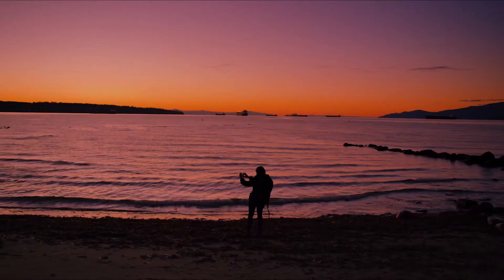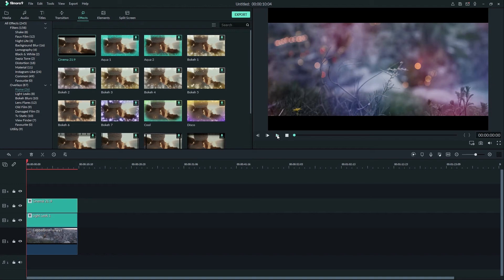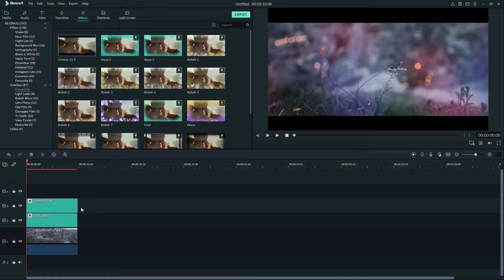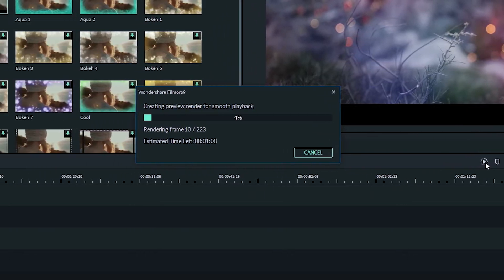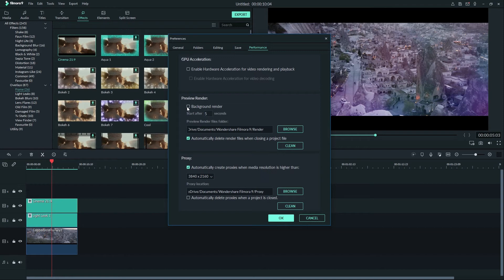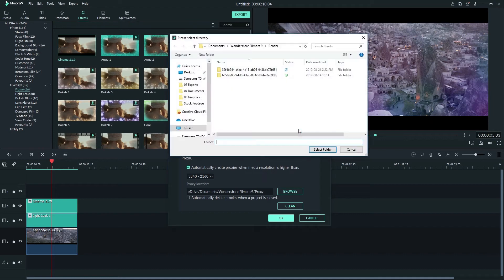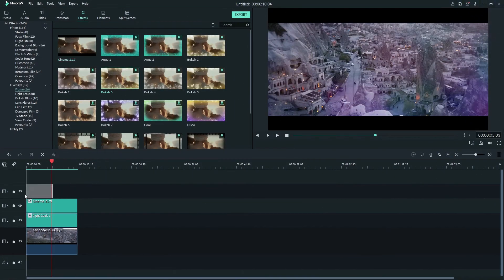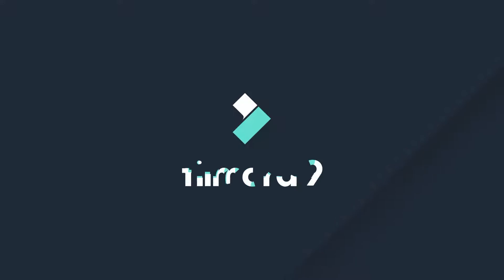14 Rendering Previews Filmora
In this video, we look at solving playback lag with rendering in Filmora.

0:22​ - Rendering Explained
1:17​ - Render The Timeline
1:44​ - Rendering Settings
1:55​ - Backround Render

Learn how to edit your videos from start to finish with Filmora!